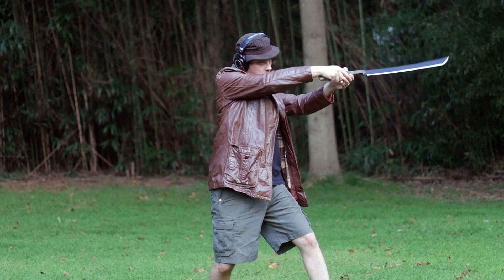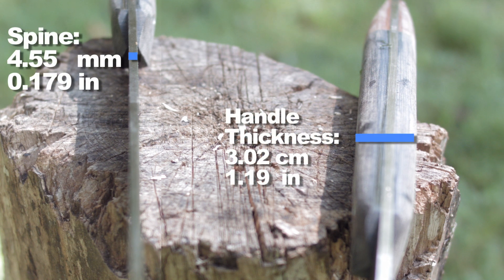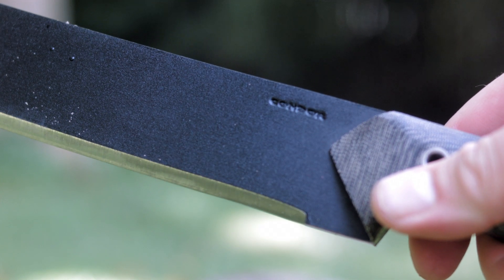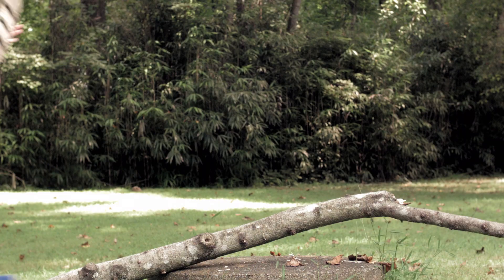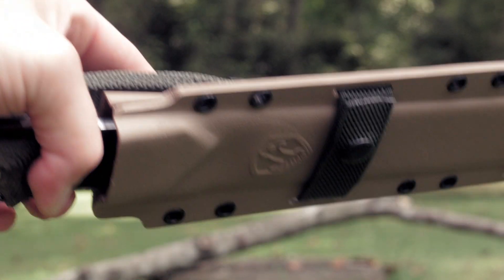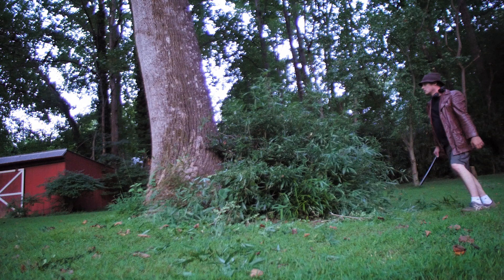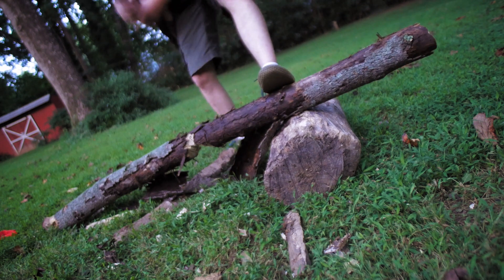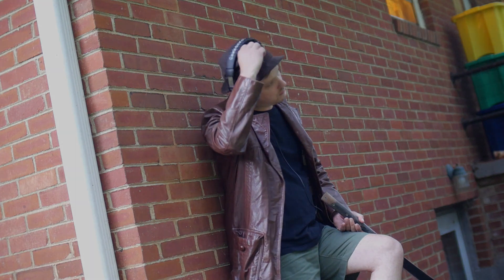Condor Tool & Knife Yoshimi Machete Review and Chopping Abuse Test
This is a review and chopping "test" for the Condor Tool & Knife Yoshimi Machete.  I do not show you the proper way to use a sword or katana or whatever the hell this is.  Please do not watch this video for any real world survival tips or wood chopping techniques.  Thanks for not watching!